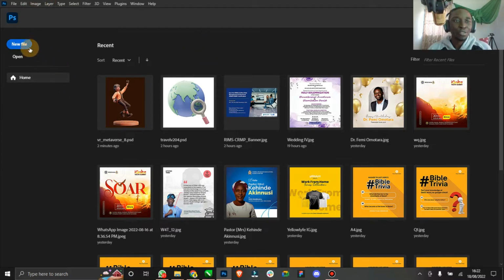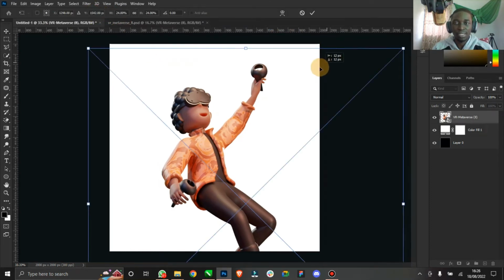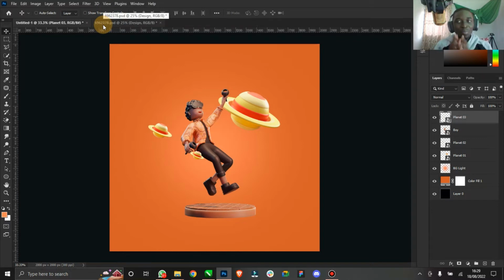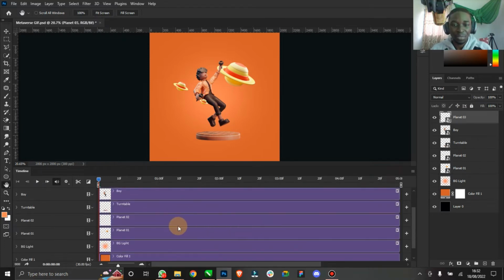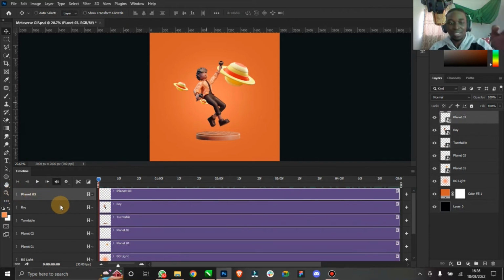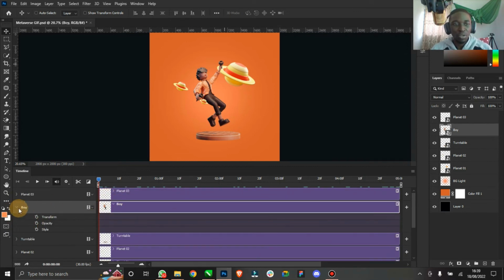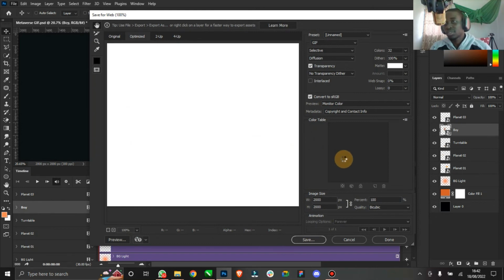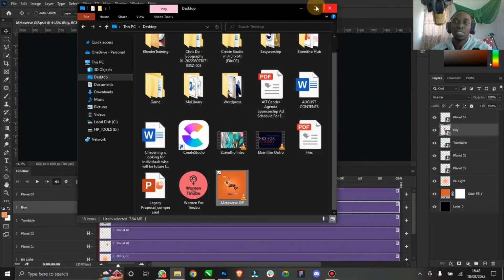Animate on Photoshop | Photo Manipulation | GIF Creation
In this tutorial video, I explained how to animate basic illustrations and characters using Adobe Photoshop.